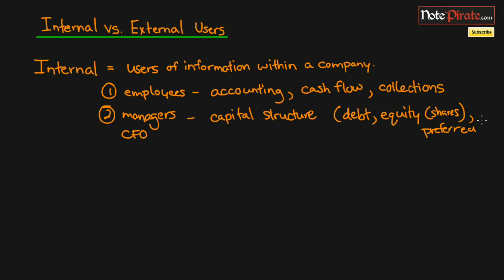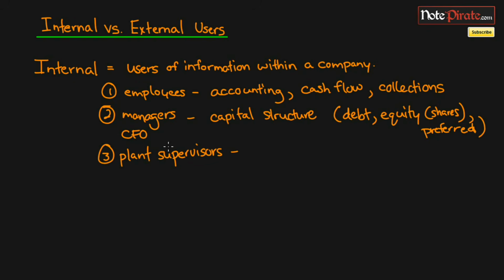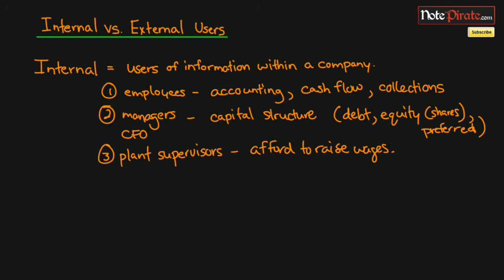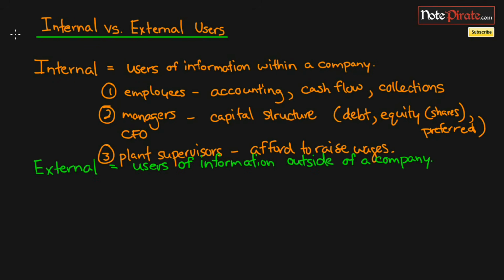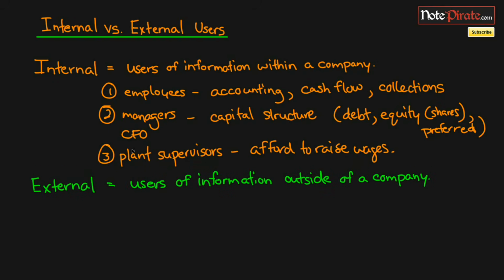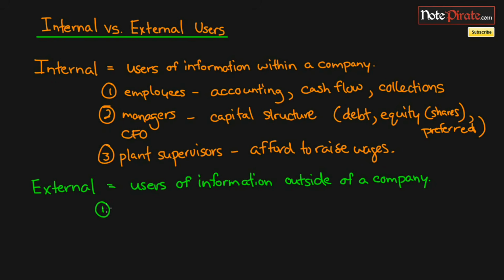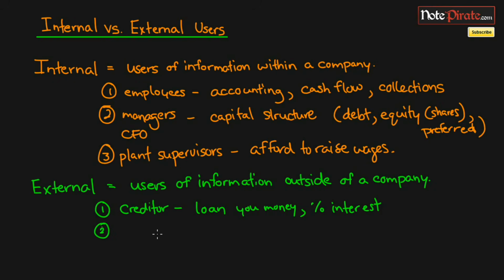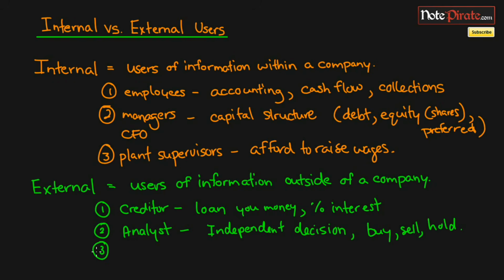Internal vs. External Users of Accounting Information (Financial Accounting Tutorial #3)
You're reading through the beginning chapters of your introductory to financial accounting book and you suddenly come across the term internal and external users.  It's a fairly simple concept and I cover it in this tutorial.  I also like always provide examples of internal users like management and external users like creditors.

If you have any questions leave me a comment as I frequently get notified by all comments and messages left :) Enjoy!